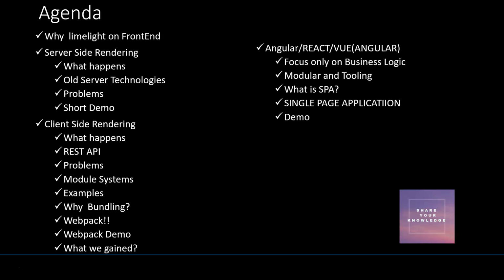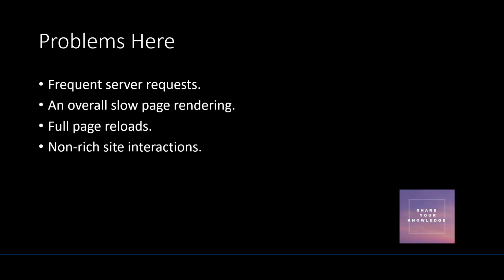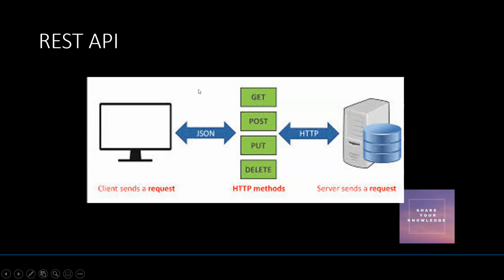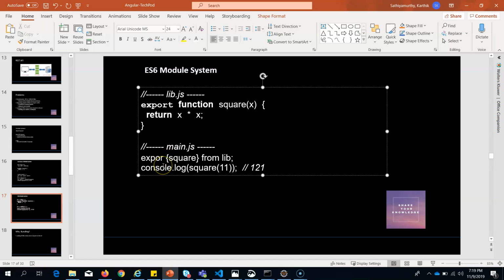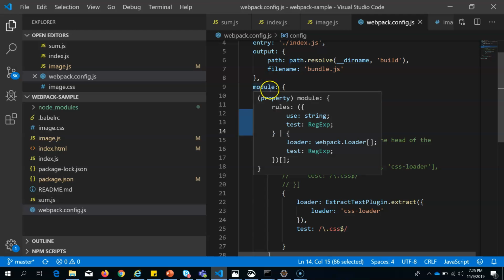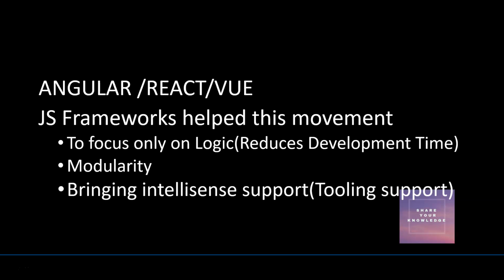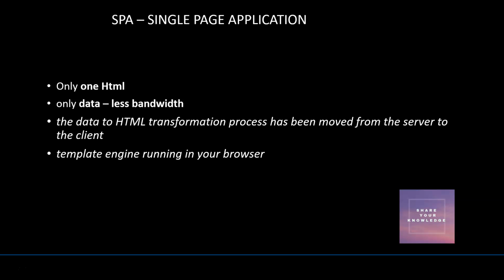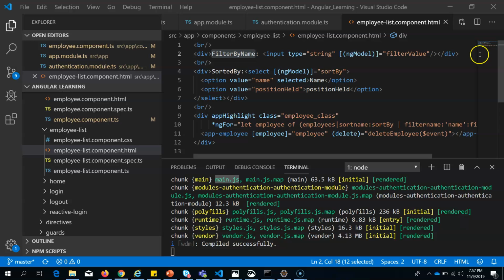How front end gained limelight with Angular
Webpack Demo:
Angular Demo:
Angular Code:

username:abc
password:pass